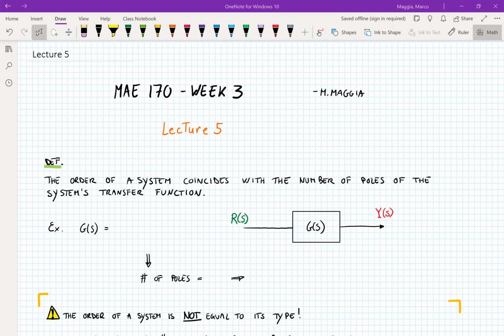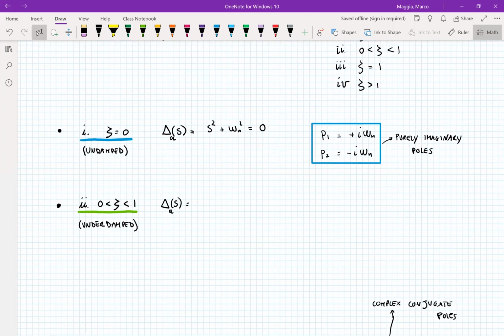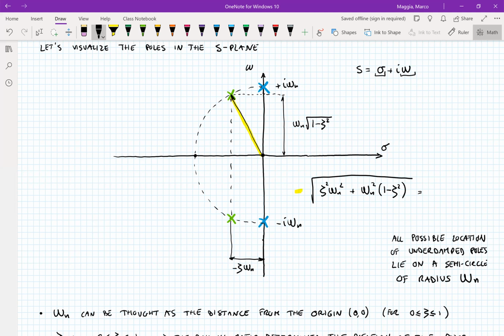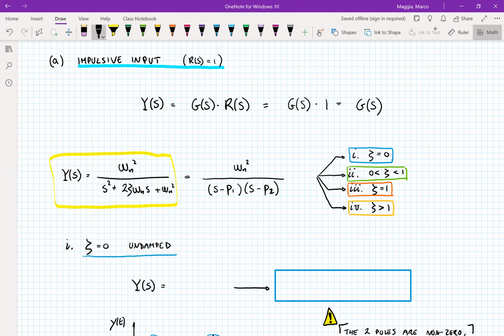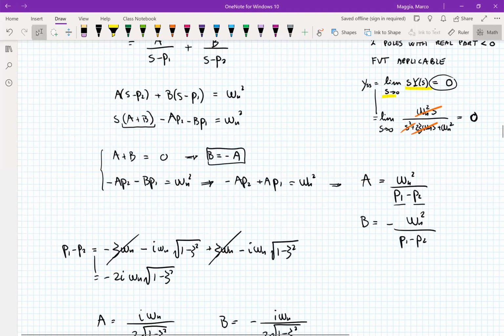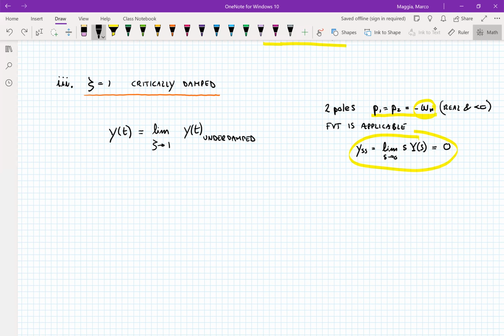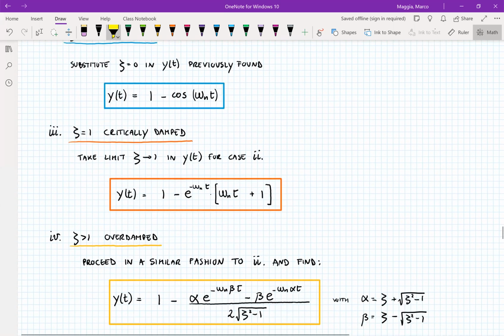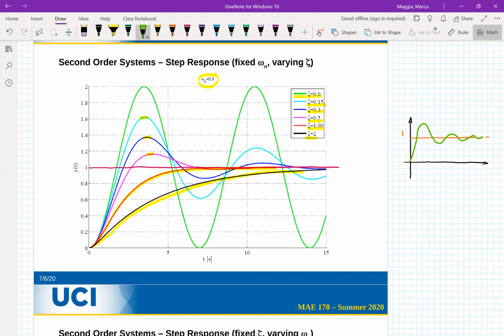MAE170 - Lecture 5 (2nd-order systems: response to impulsive and step inputs)